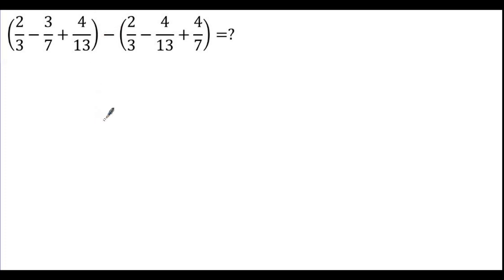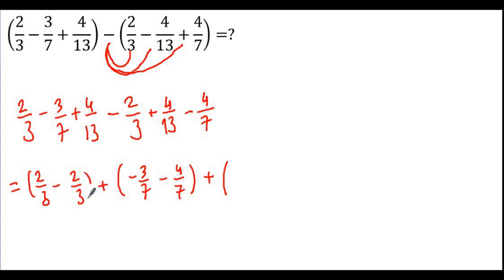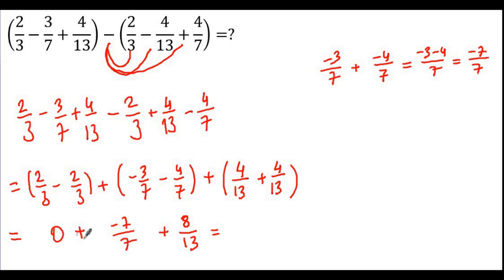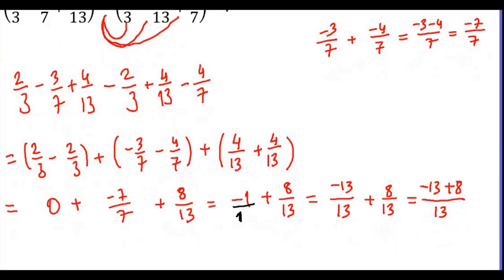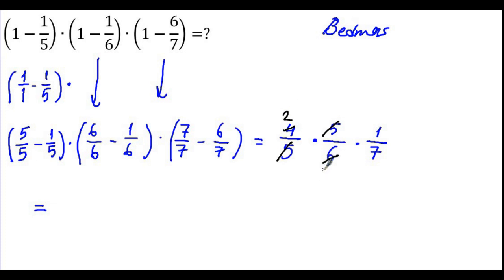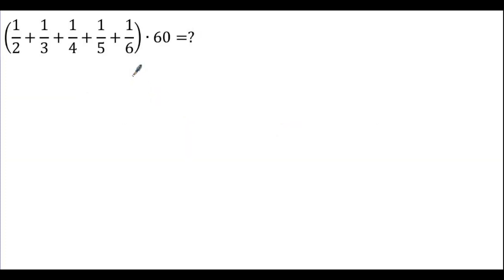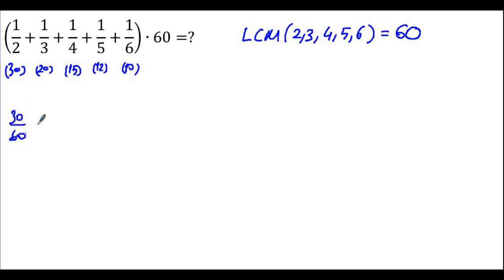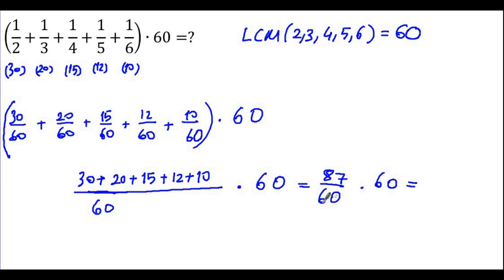Mixed operations with fractions 2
In this video, you will see solutions to 3 questions about mixed operations with fractions.